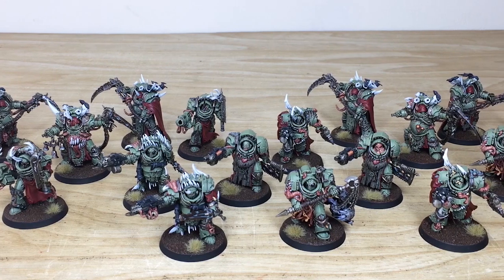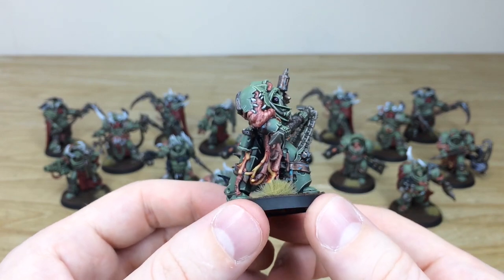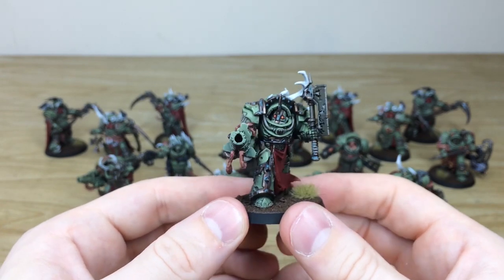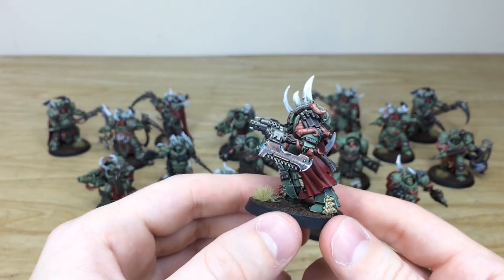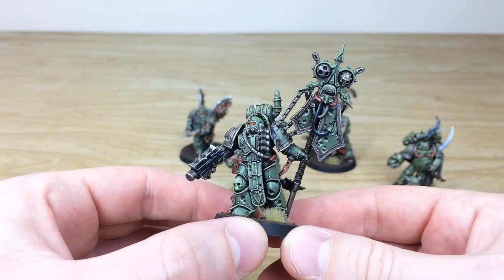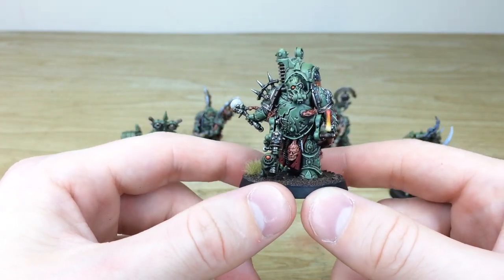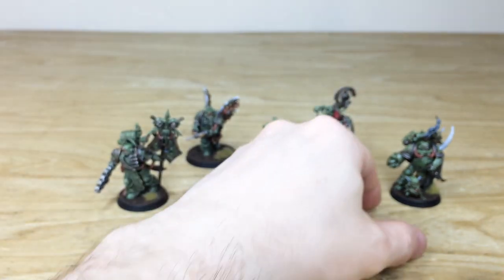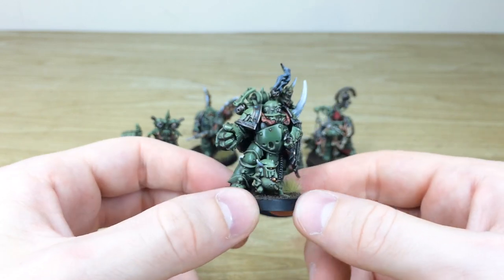PAINTING SHOWCASE Tabletop Tactics Death Guard Warhammer 40k 9th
For our showcase today we have these great Death Guard additions for Tabletop Tactics.

00:00 INTRO
00:29 INFANTRY
00:48 BLIGHTLORD TERMINATORS
03:20 DEATHSHROUD TERMINATORS
05:18 CHARACTERS
06:14 PLAGUE MARINE ICON BEARER
06:58 BIOLOGUS PUTRIFIER
07:39 FOUL BLIGHTSPAWN
08:47 TALLYMAN
10:05 PLAGUE CHAMPION
11:00 OUTRO